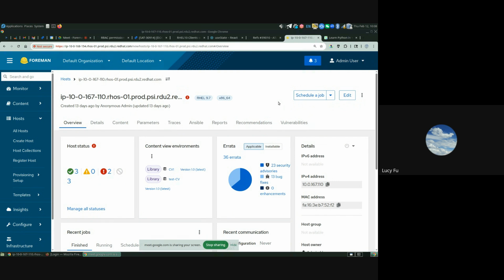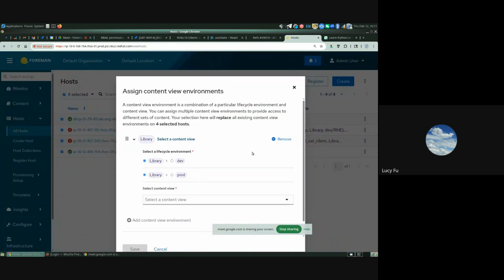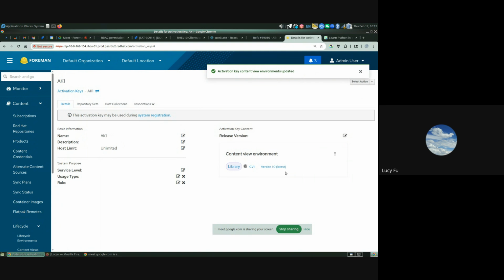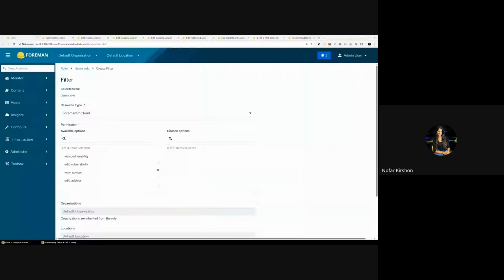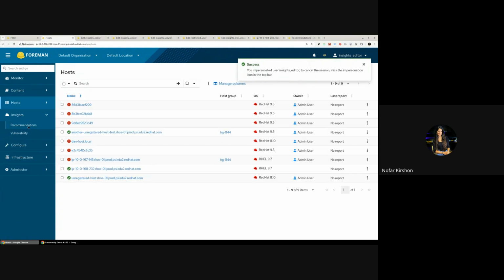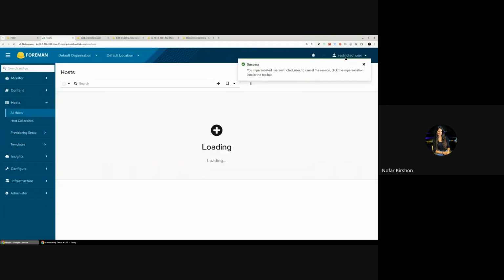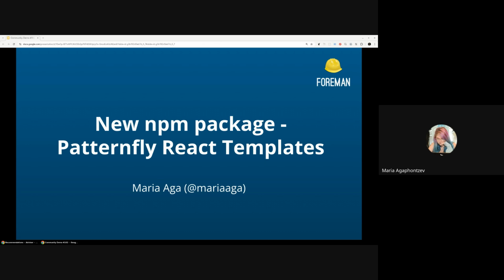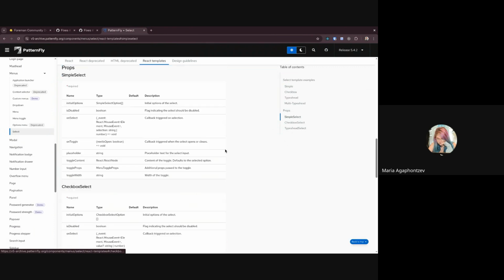Foreman Community Demo #162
00:01 - Introductions
0:50 - FOSDEM and Config Camp - Ian & Shim
7:12 - Assign multiple content view environments - Lucy
12:43 - RBAC Support for IoP advisor and vulnerabilities - Nofar
19:51 - Documentations update - Jan
22:01 - New npm package - Patternfly React Templates - Maria